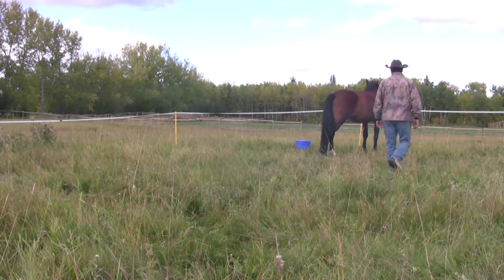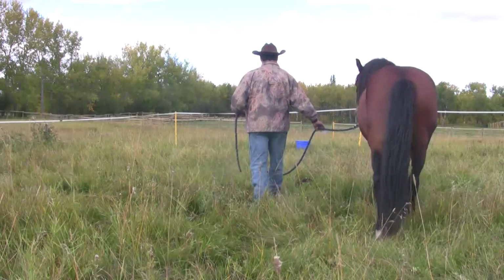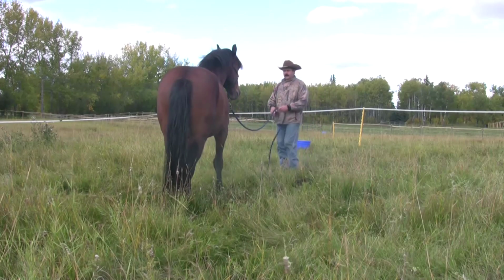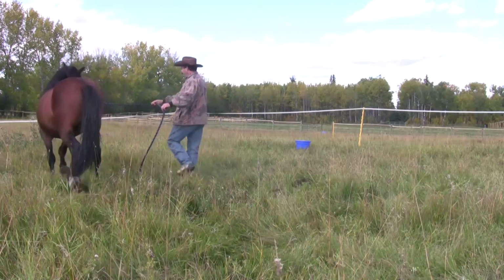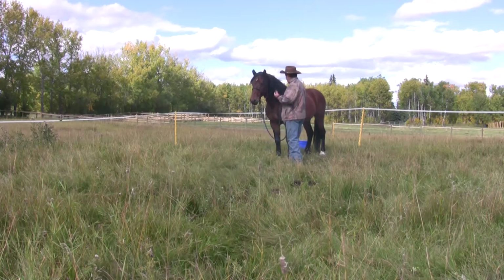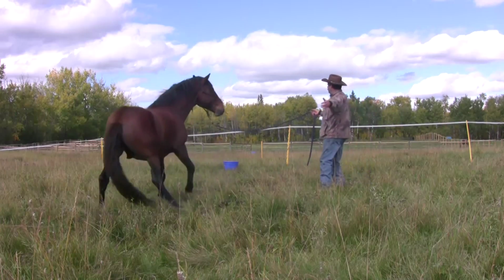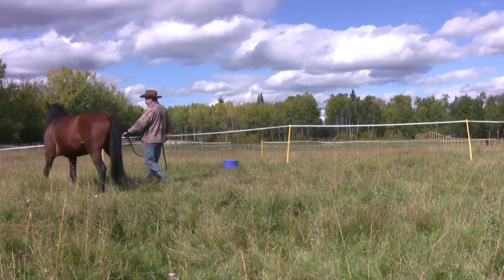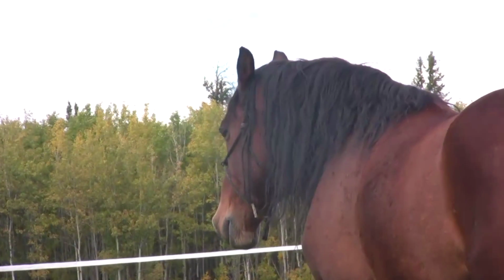Zeus - Episode 3 - Moving Forward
Zeus and I work on moving out and forward.